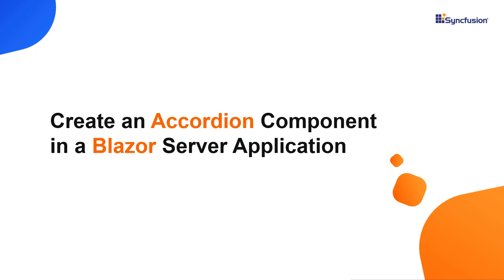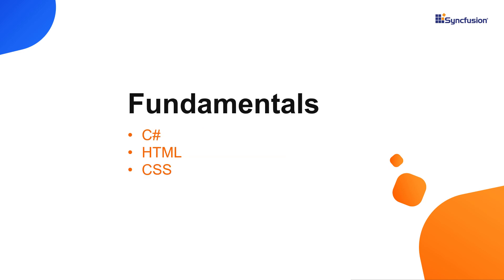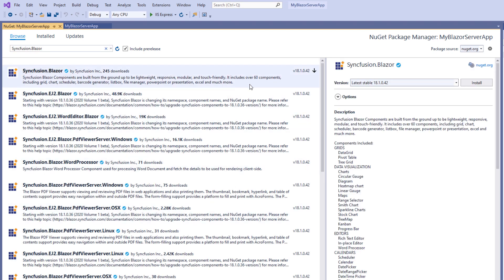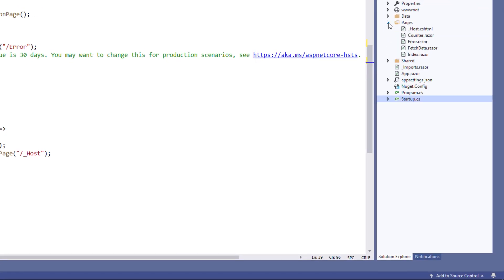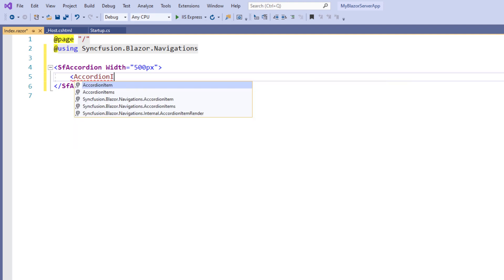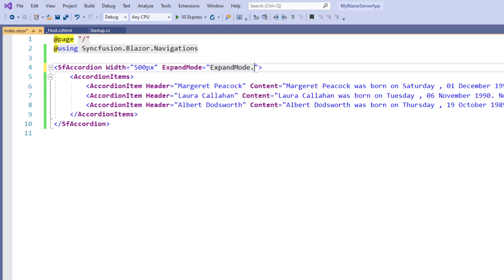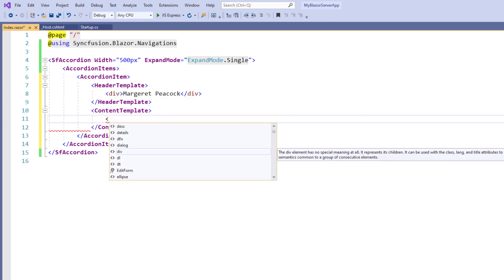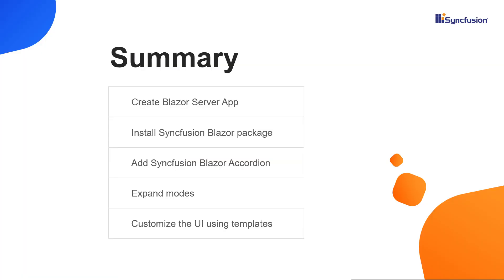Create an Accordion Component in a Blazor Server Application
Learn how easily you can create and configure the Blazor Accordion component provided by Syncfusion.

This video explains how to create a Blazor application and add the Syncfusion Blazor package. It also shows how to add the Syncfusion Blazor Accordion component to a Blazor server application and demonstrates prominent features like expand modes and customizing the Accordion UI using templates.

[00:32] Set up a Blazor environment
[01:28] Install Syncfusion Blazor assemblies
[03:02] Add the Syncfusion Blazor Accordion
[03:54] Expand modes
[04:47] Customize UI using templates